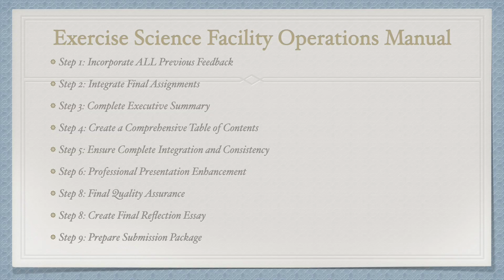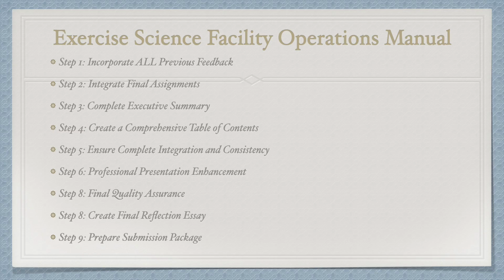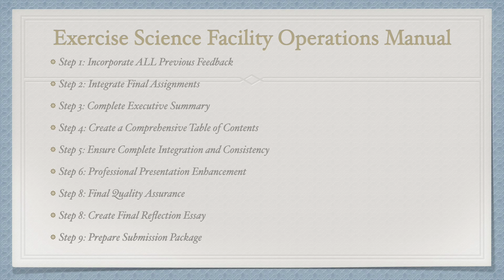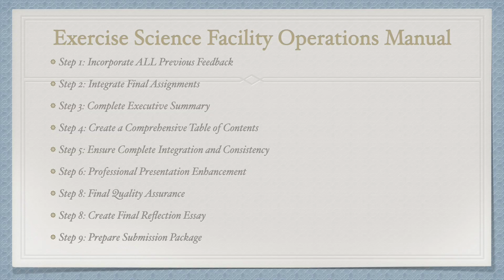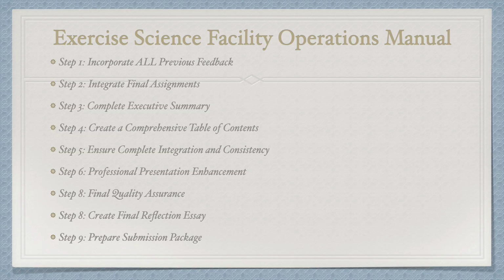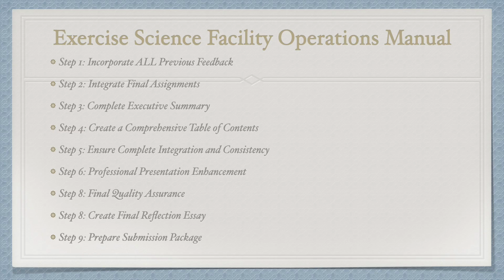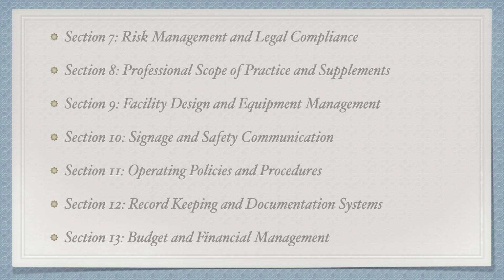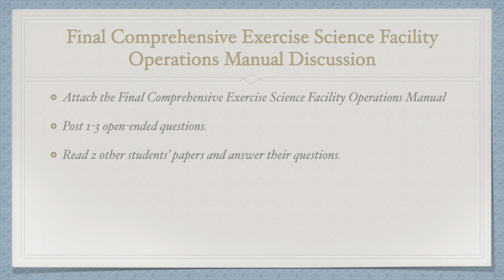Week 15 lecture for KIN 470: Organization and Administration of Exercise Science Programs